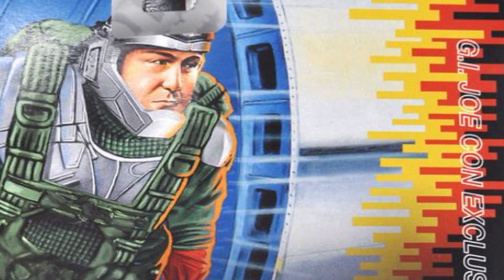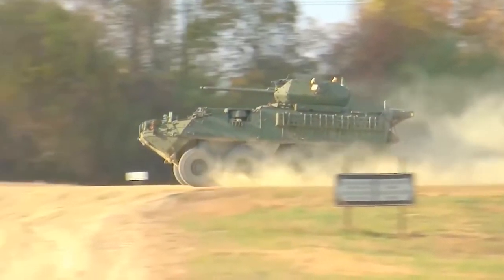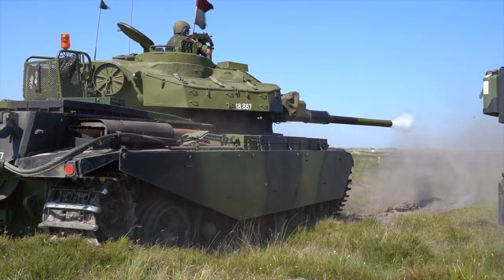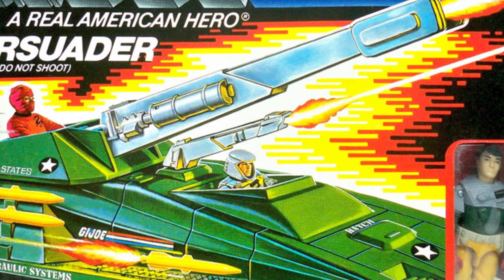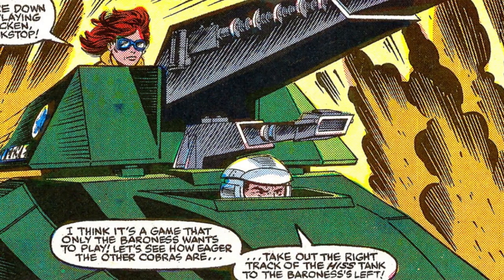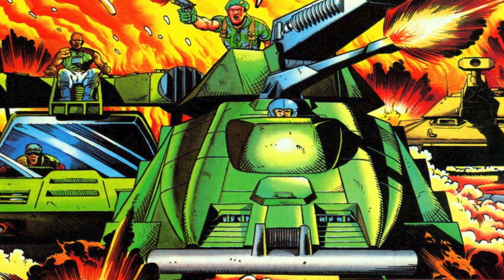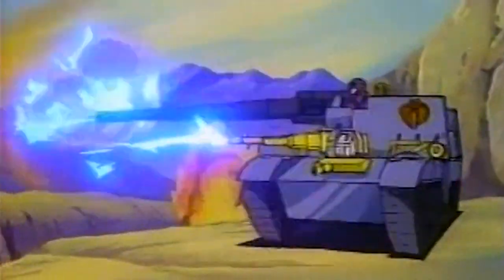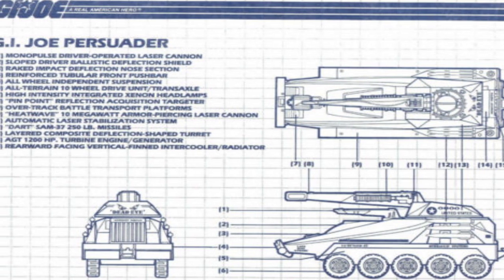History and Origin of GI Joe's BACK-STOP!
This is the story of a Canadian GI Joe character named Robert Levin who became the driver for the Persuader. His code-name: Back-Stop!

** All images, characters, and videos are the property of Hasbro, Marvel Comics, Guy Cassaday, 3D Joes, US Army, Department of Defense and their respective license holders.